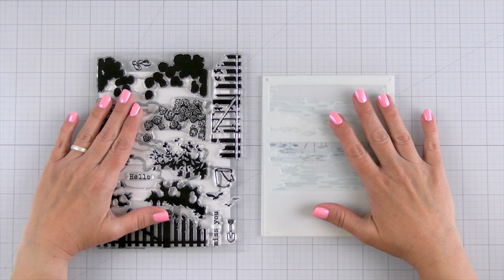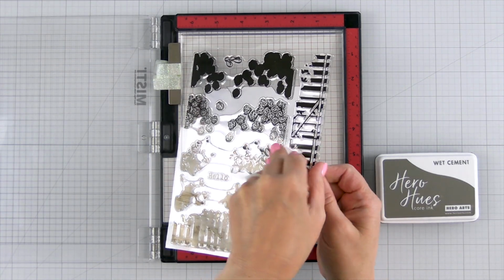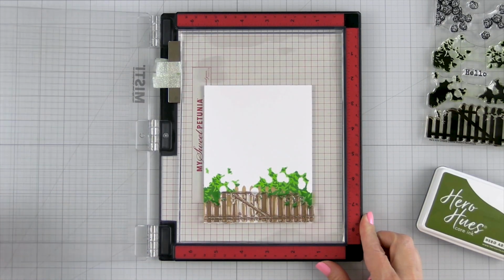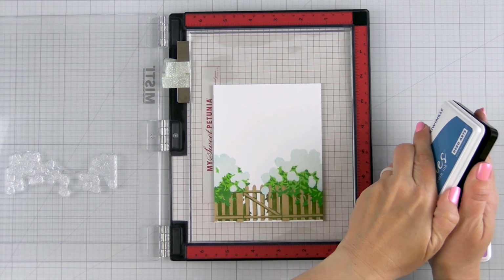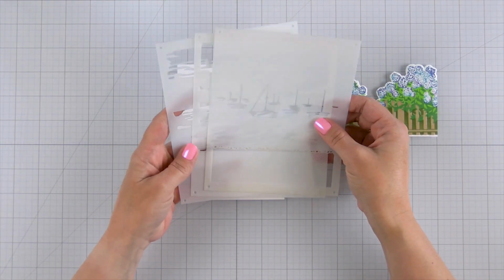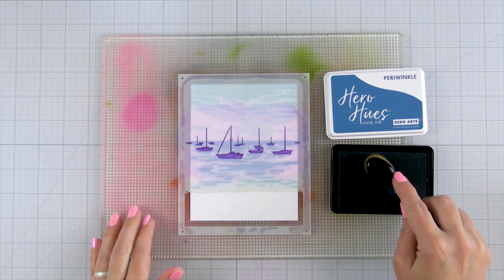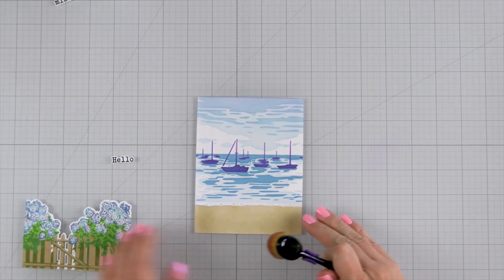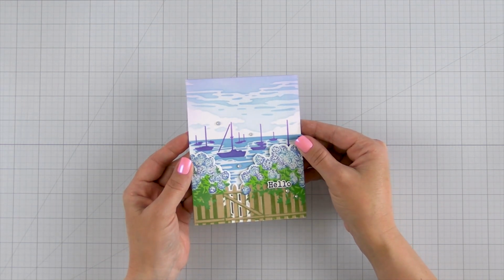Creating a Stenciled & Stamped Scene with Charlene Madrid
Join Charlene Madrid from @DreamCraftCreate as she shows off her favorite technique: combining stencils and stamps to create a spectacular scene on your cards! Using the new July release from @heroarts , Charlene will walk you through her beautiful coastal scene creation sharing a variety of ink blending and stamping techniques.